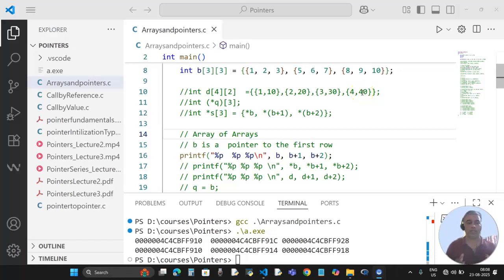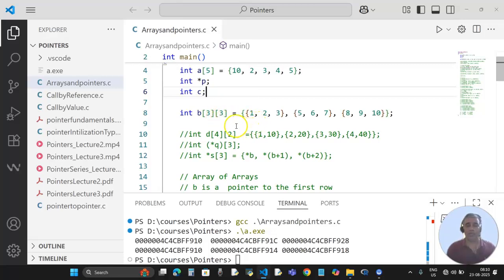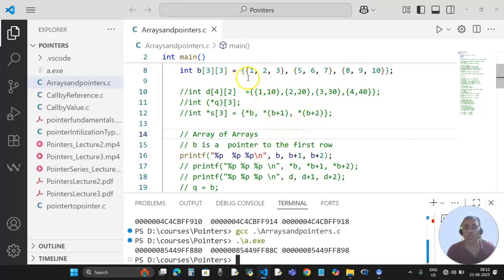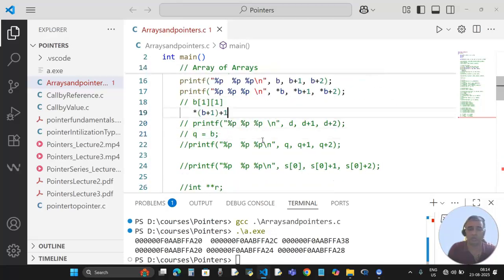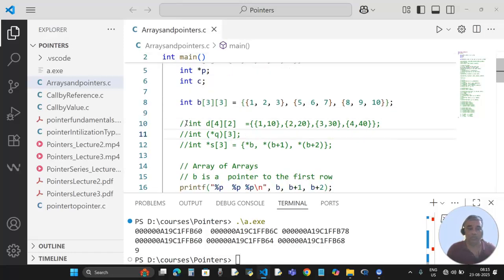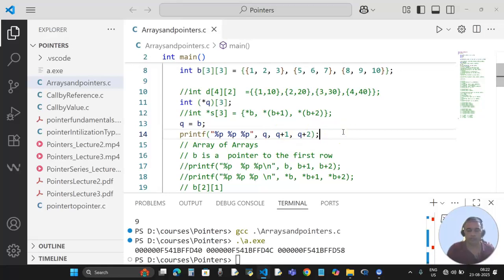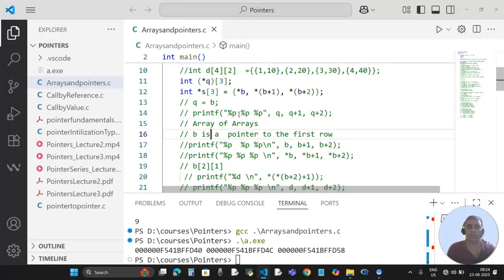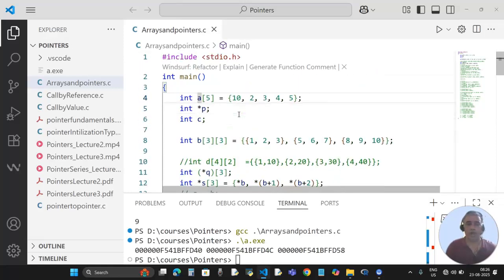Pointers Lecture3 Part2 | Pointers and 2-D arrays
Relation between pointers and 2-D arrays, Pointer to array, Array of pointers, How a b[1][2] works in C?.